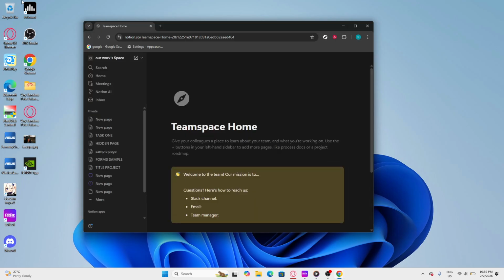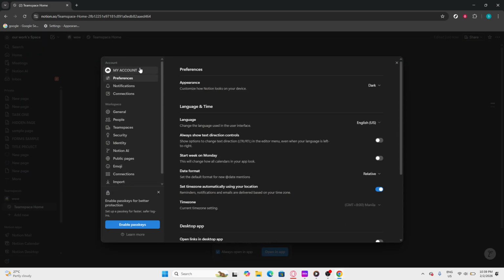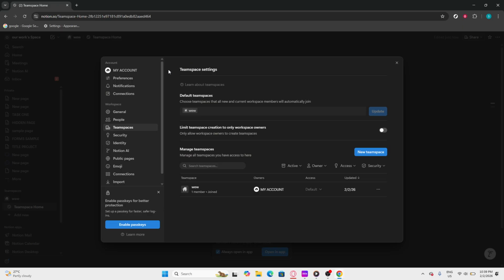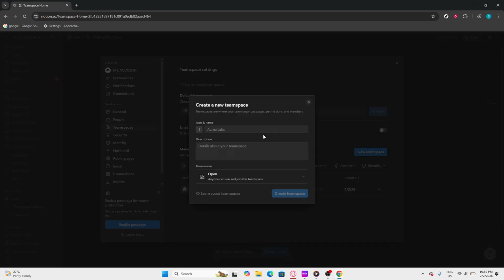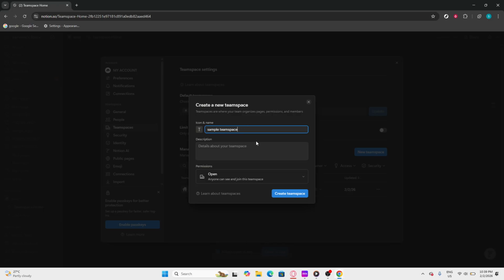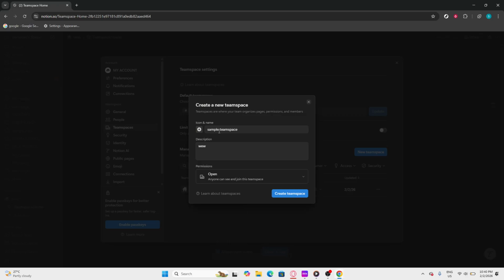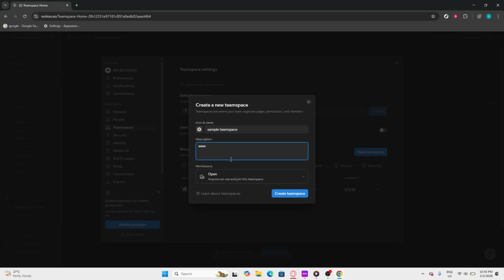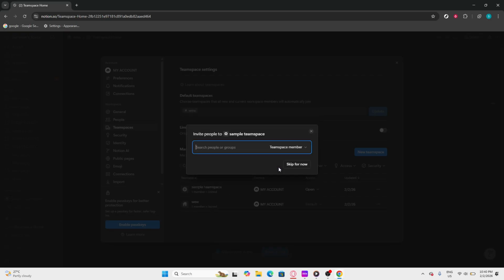How to create a Teamspace in Notion [FULL GUIDE]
In today's Video we cover, How to create a Teamspace in Notion